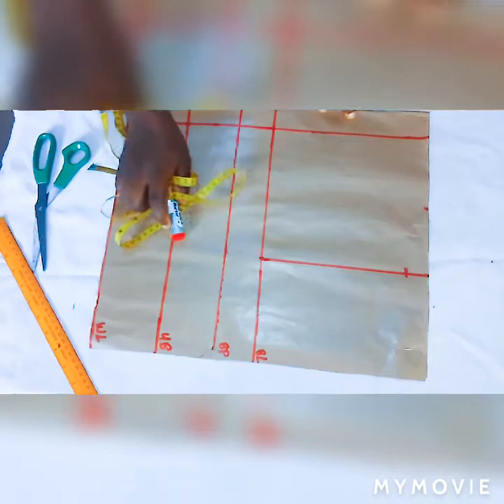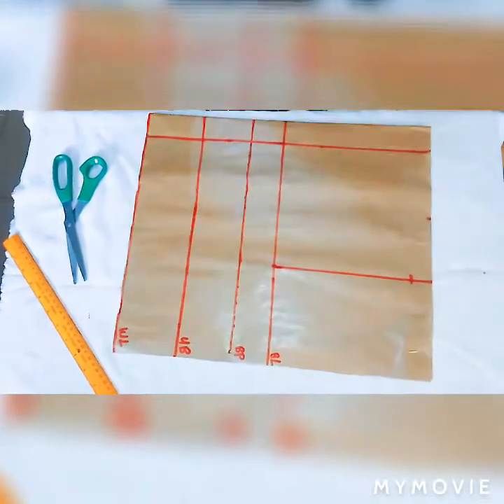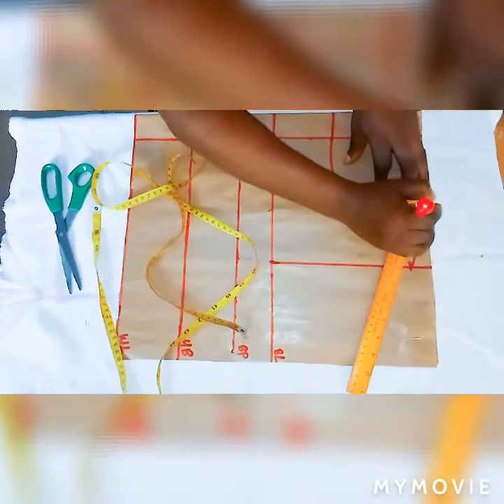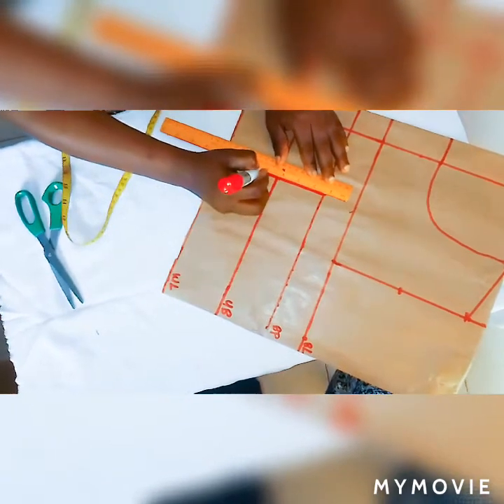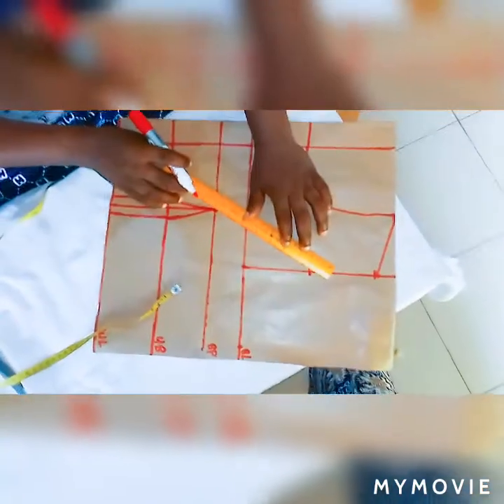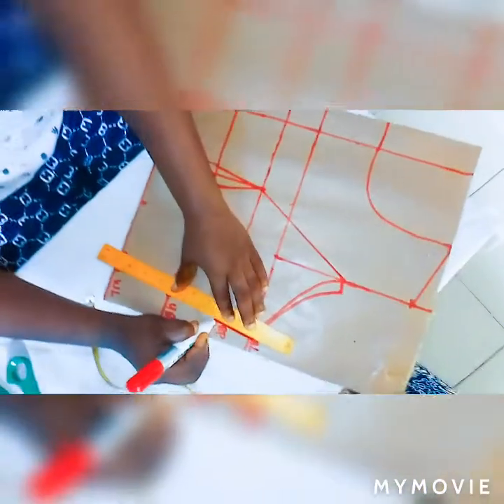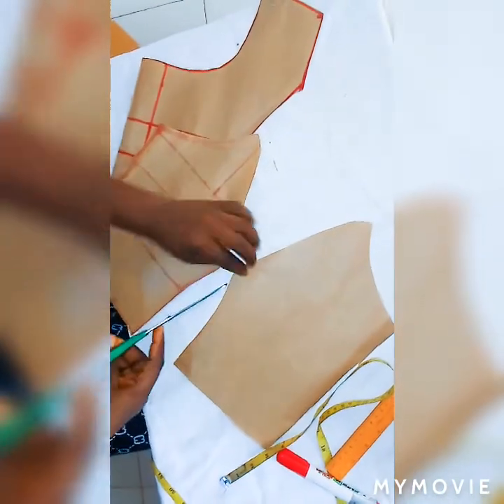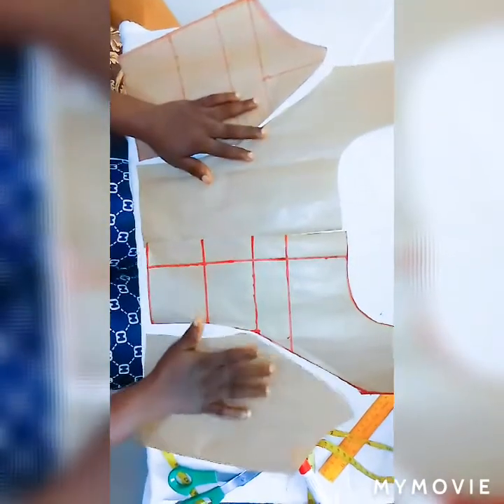PRINCESS SEAM BACK BODICE TUTORIAL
WATCH HOW TO DRAFT YOUR PRINCESS SEAM BACK BODICE EASIEST WAY 🥰